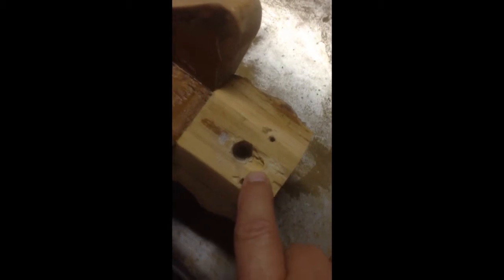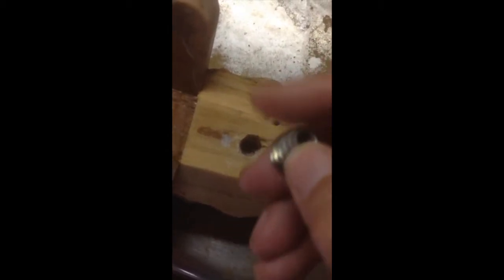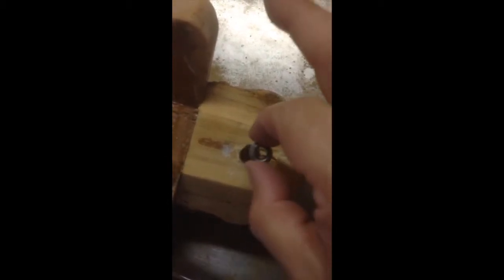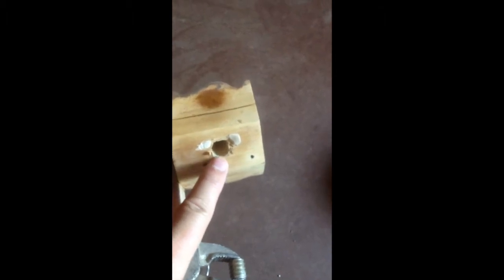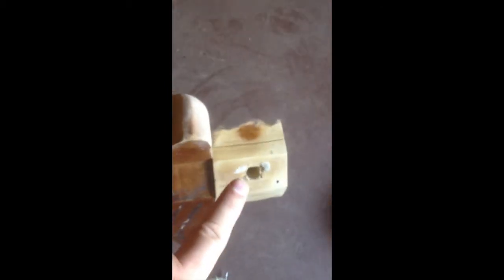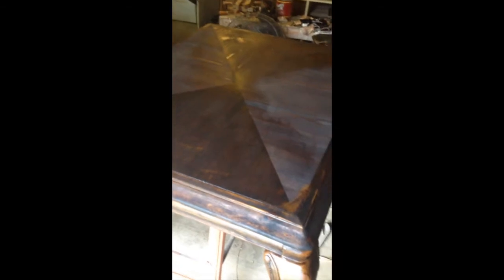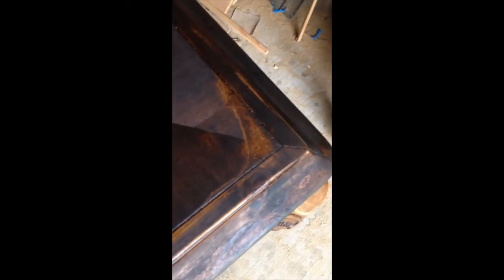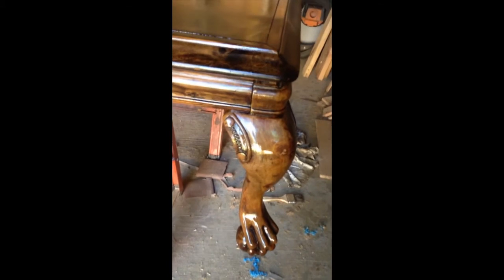Table Project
I restored this table which had 2 bad legs and a scuffed up top. The owner wanted me to make it darker and stabilize the loose legs. I apologies for the lack of detail on this short film it was my first attempt at doing such a thing.